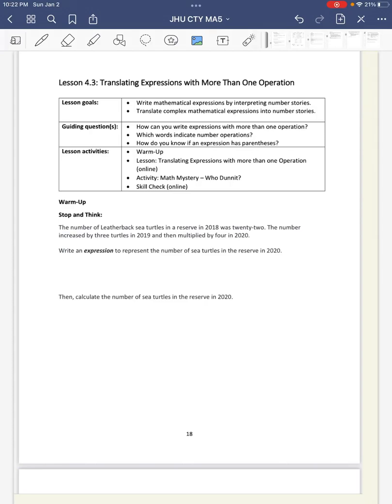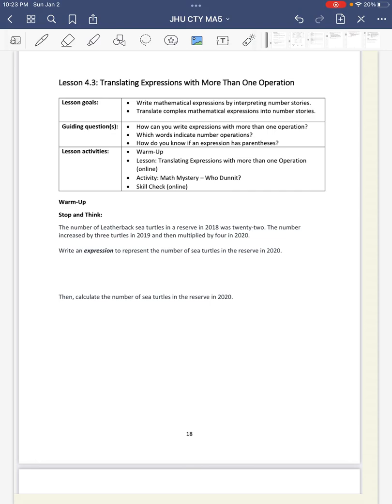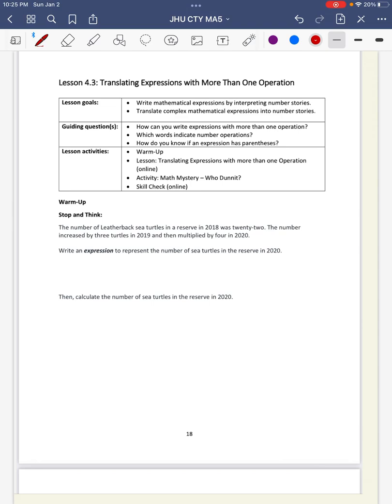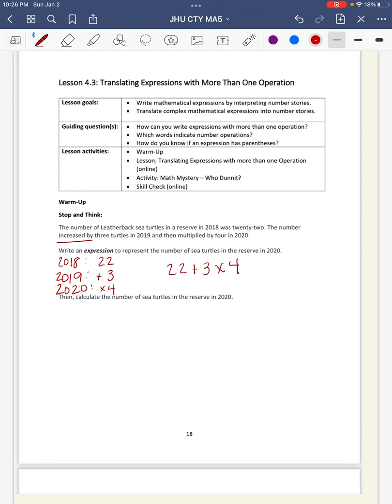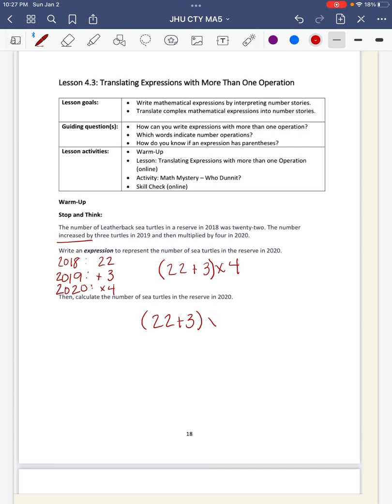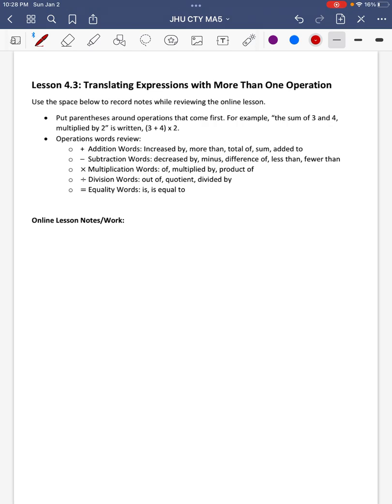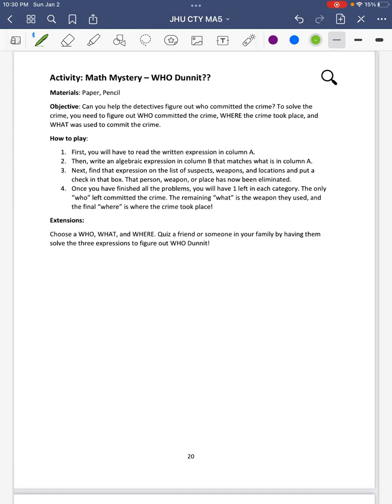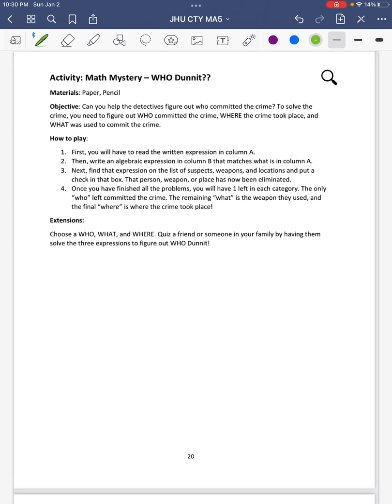CTY: MA5 4.3 Part 1